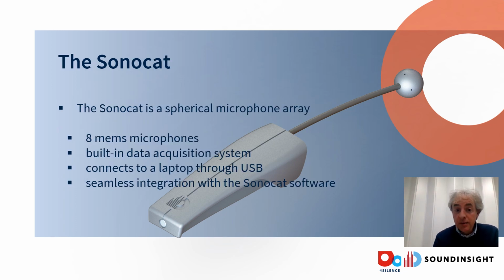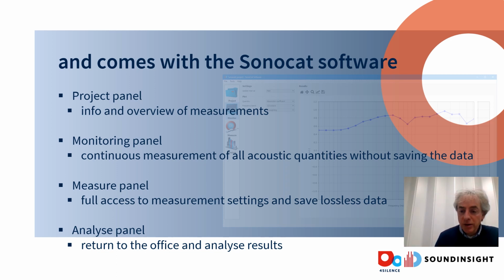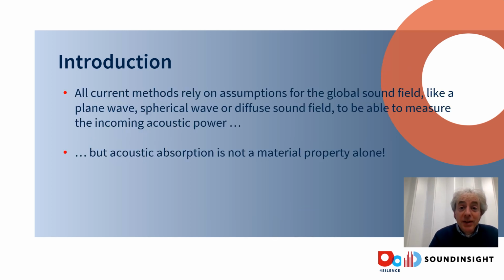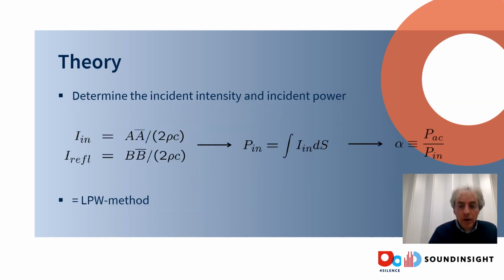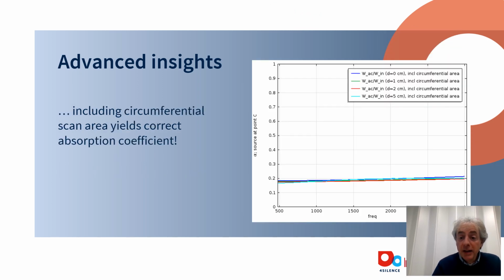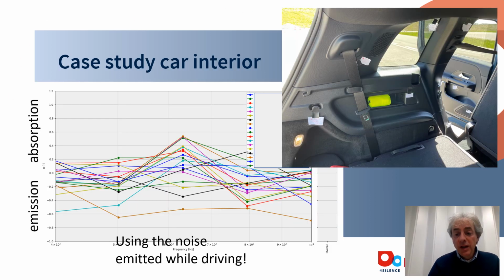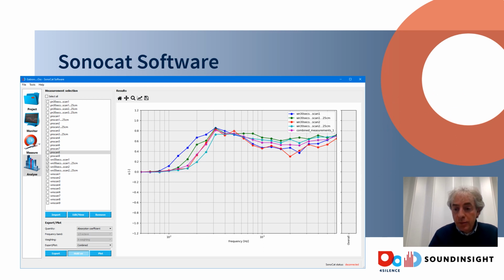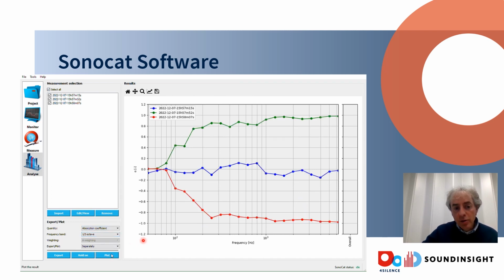LearnESG Sonocat - A Novel Way to Determine In-situ Sound Absorption & Case Studies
To view the Q&A session, or to get your certificate of attendance, please register
Measuring in-situ absorption has the advantage that the actual performance of an absorbing material can be measured at the location where it is installed. You do not have to bring the material to a laboratory and you can measure the absorption efficiency of the material for the actual sound source.

Organised by the East and South East Asia (ESEA) Regional Chapter of the Acoustical Society of America (ASA) and ASEAN Acoustics Commission, this lecture aims to introduce a new way of measuring in-situ sound absorption using a methodology and tools that Prof Ysbrand Wijnant has developed.

Ysbrand Wijnant is CTO and founder of the company 4Silence/Soundinsight. 4Silence develops and sells diffraction-based solutions for the reduction of traffic noise, as well as the Sonocat, an acoustic measurement device for acoustic absorption, (emitted) intensity and particle velocity. In addition, Ysbrand supervises master- and PhD-students on various acoustical projects in the EFD-group of the University of Twente (UT).

Ysbrand obtained his PhD in Mechanical Engineering in 1998 on elasto-hydrodynamic lubrication. Thereafter, he worked in industry as a design engineer and project leader at Urenco and Philips. He returned to the UT in 2002, where he developed and taught various engineering courses and started his research on acoustics. He patented diffractors for traffic noise and a method to, in-situ, measure absorption, transmission and power.

Ysbrand was president of the Dutch Acoustical Society and organized the Euronoise 2015 conference.
Special thanks to the following supporting organisations.

Other videos by Matters Academy